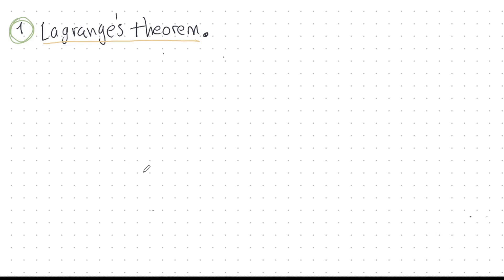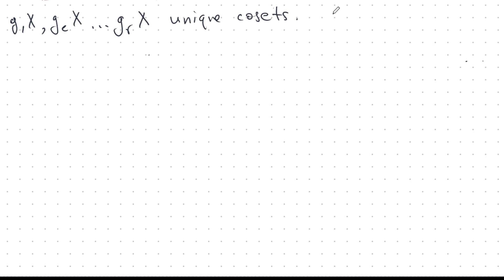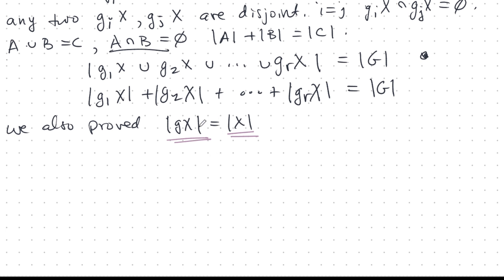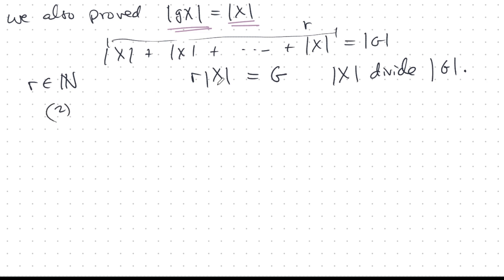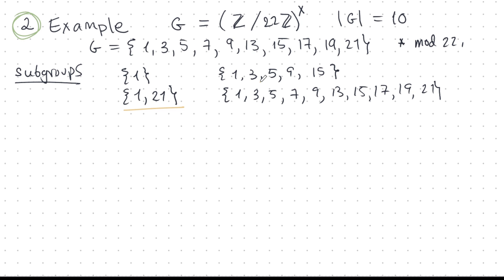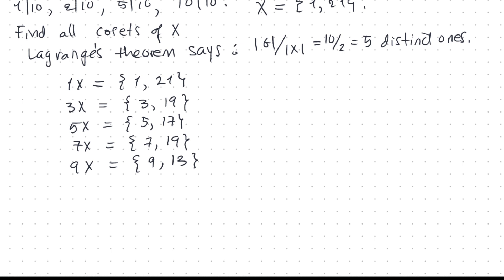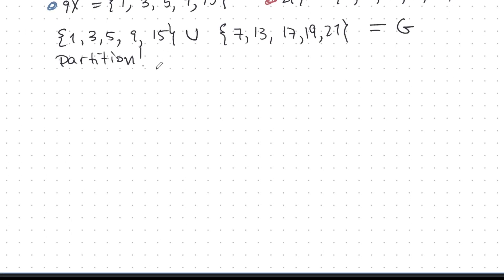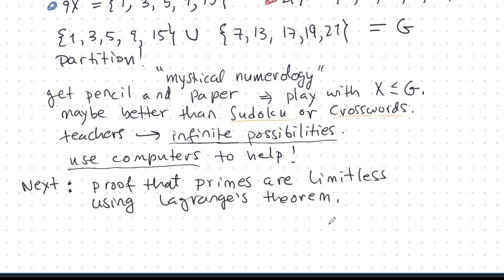Lagrange's theorem: a jewel of modern mathematics.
In this video I prove Lagrange's theorem for finite groups. And I also give some concrete examples to show you how it works and what it implies.

Group theory background vids...